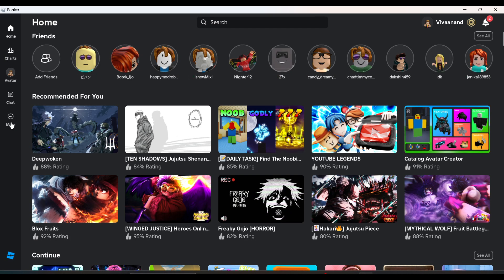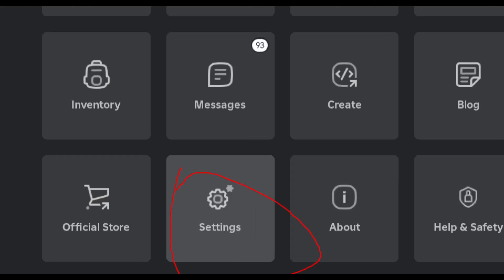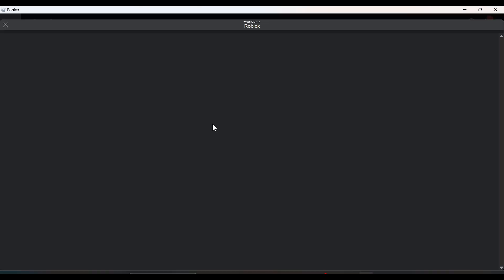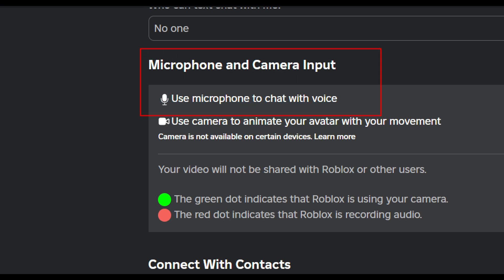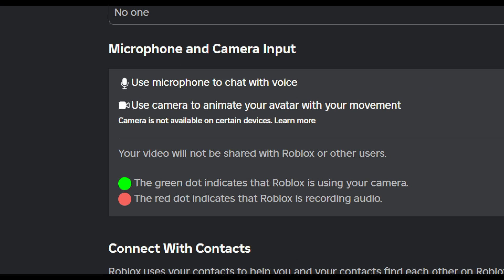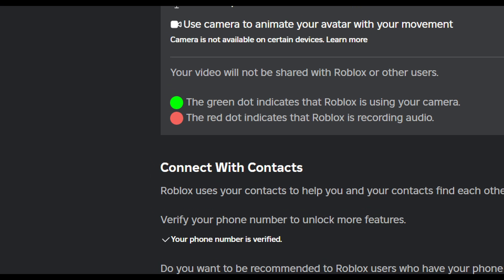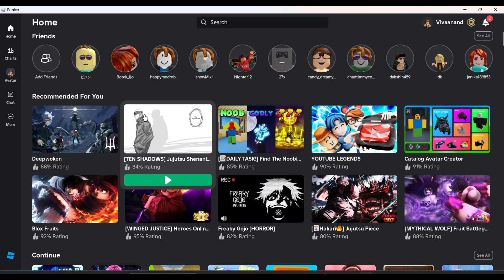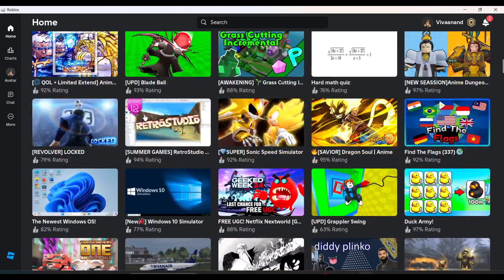How to turn on vc in roblox pc or mobile (Get roblox vc without id guide)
How to turn vc on roblox pc or mobile and Get roblox vc without id guide